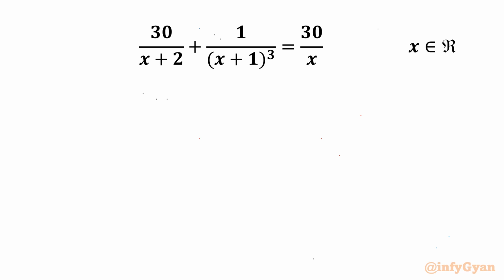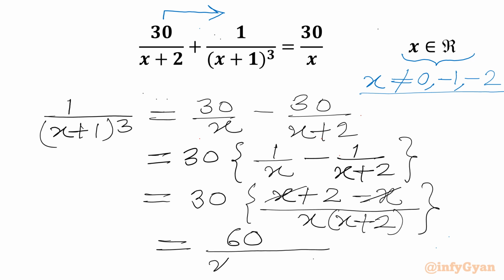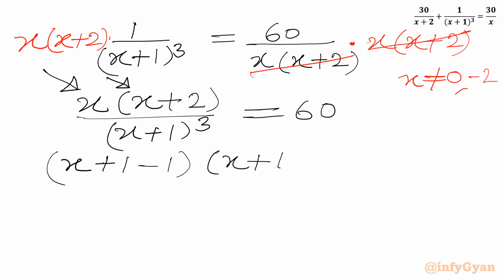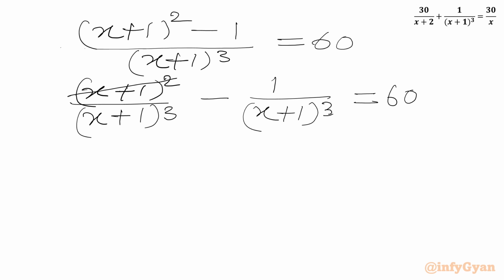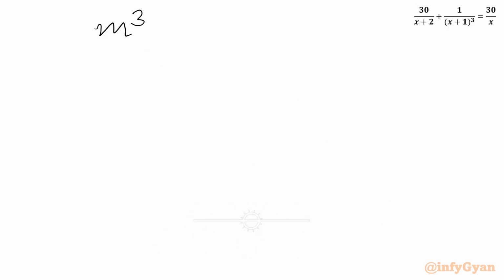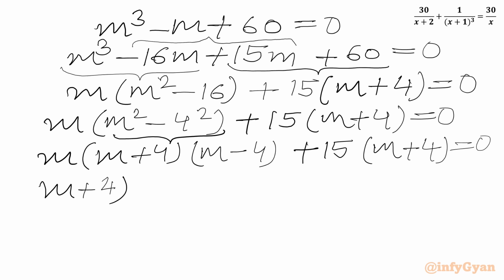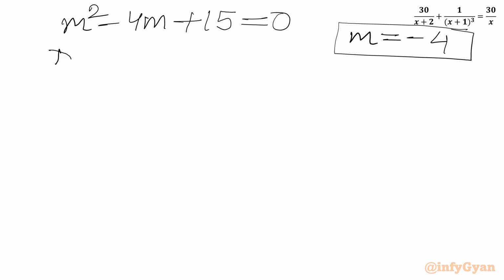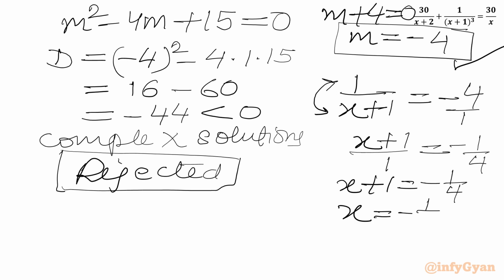Can You Outsmart This Rational Equation? | Algebraic Trick!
In this algebraic video we will be solving a tricky rational equation in an easy-to-understand way, making this video an excellent resource for beginners looking to build a strong foundation in algebra. This video breaks down complex concepts into manageable steps, ensuring viewers can confidently tackle rational equations with newfound ease.

In this tutorial, you'll learn:

1- Fundamental concepts and definitions of algebraic equations
2- Step-by-step methods to solve rational equation
3- Common pitfalls and how to avoid them
4- Expert tips and tricks for solving problems quickly and accurately
5- Practice problem with detailed solutions

Join us as we unlock the secrets to excelling in rational equations and take your Math Olympiad prep to the next level. Let's conquer this equation together!